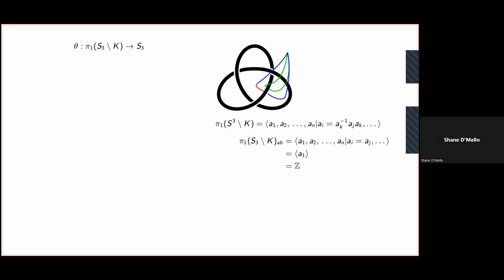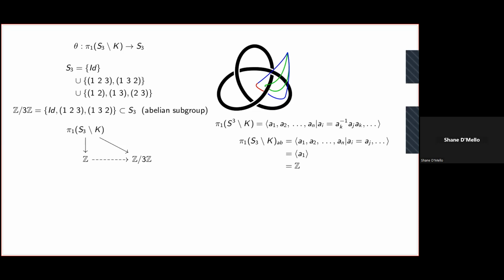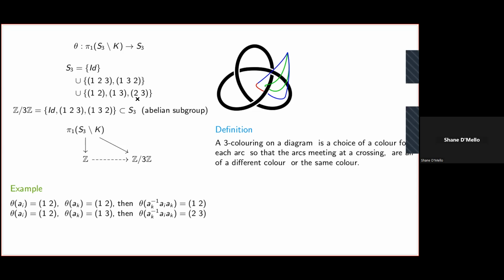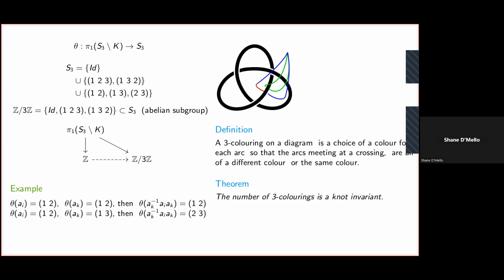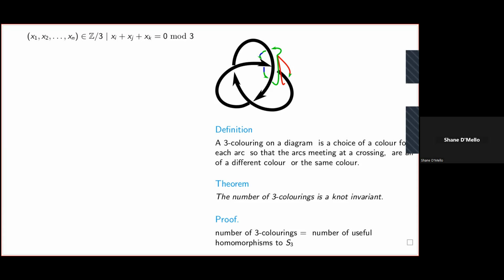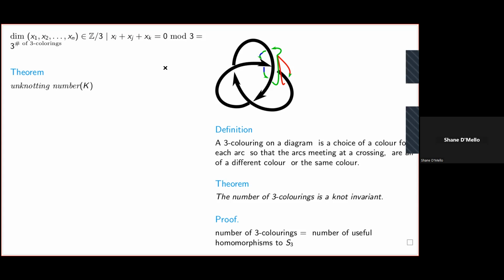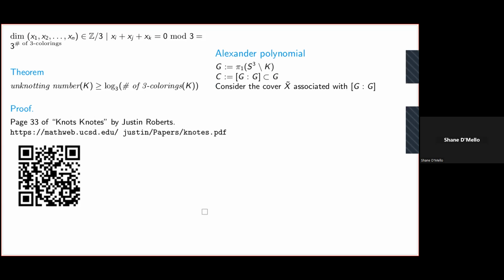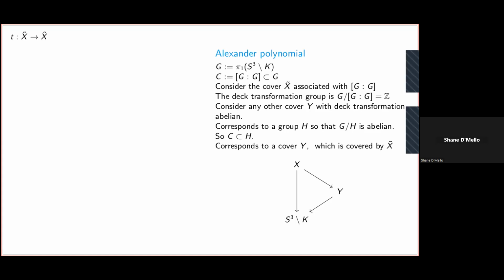The space around knots | Part 2 | Dr. Shane D'Mello | Curry Leaf Days 2023 | Day 1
🌷 Invited Talk 22

Speaker: Dr. Shane D'Mello

Title: The space around knots

Abstract: We will discuss properties of the complement of a knot, especially the fundamental group of the knot complement.